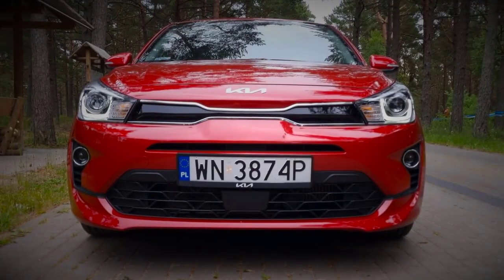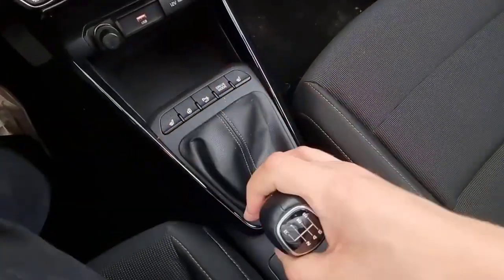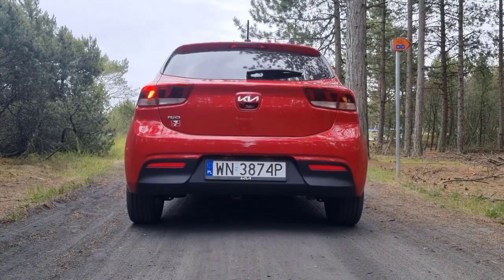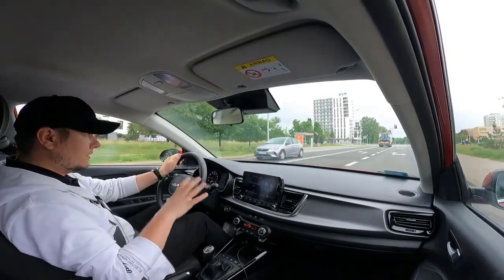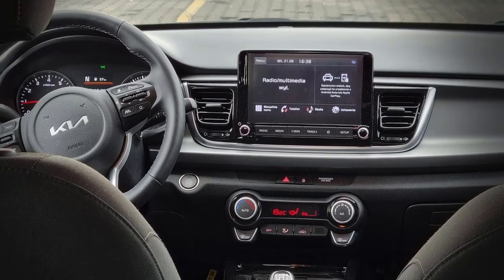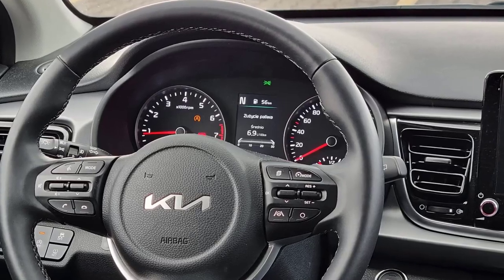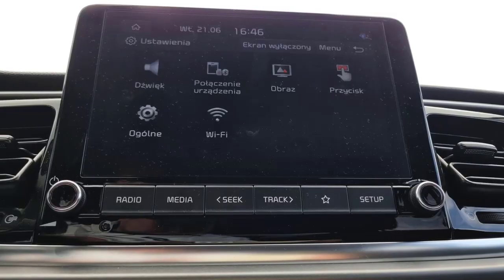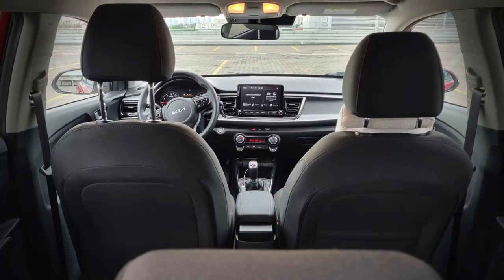2022 Kia Rio Performance and Fuel Economy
In this video, we're taking a look at the 2022 Kia Rio performance and fuel economy. We'll compare the Kia Rio with a number of other cars in the same class, and see how it stacks up.

The Kia Rio is an affordable car that offers a lot of value for the money. In this video, we'll see how it performs in a variety of tests, and compare it to other cars in its class. We'll find out how the Kia Rio stacks up in terms of fuel economy, performance and value for the money. So if you're looking for a car that offers a lot of value for the money, the Kia Rio is a great option!